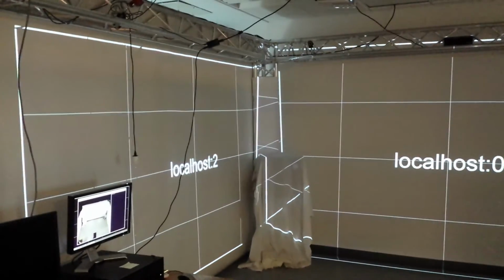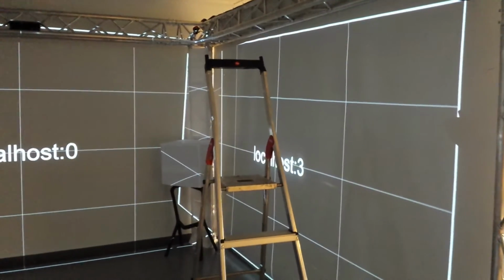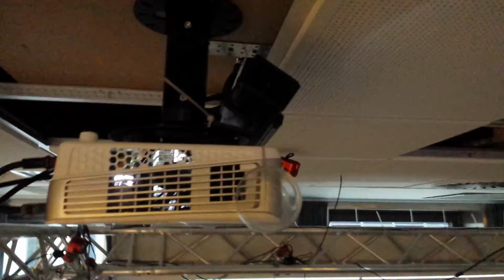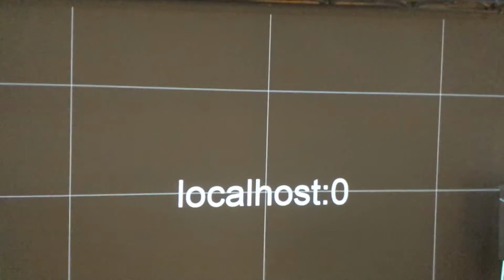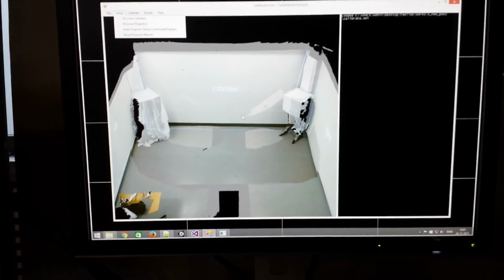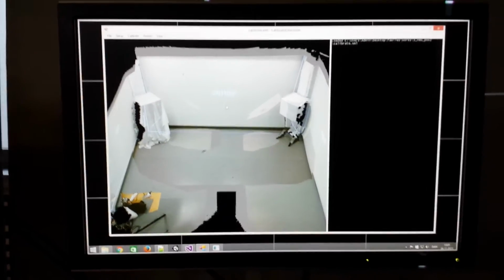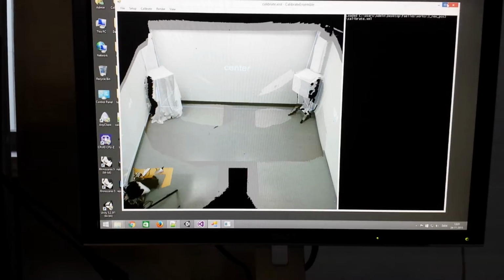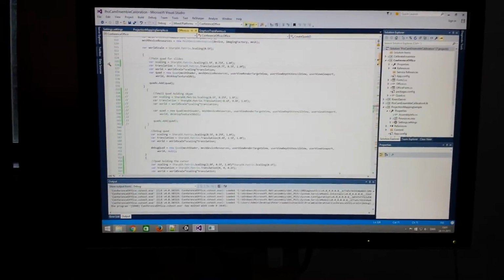RoomAlive skews around cornors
RoomAlive setup in a square room, with white walls.
This demostrates a skew around the cornors which is undesireable